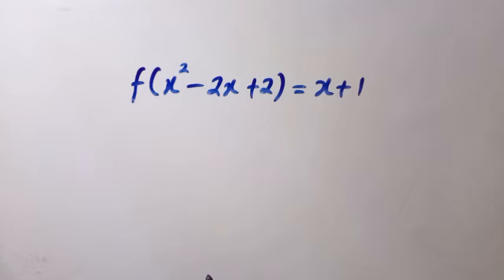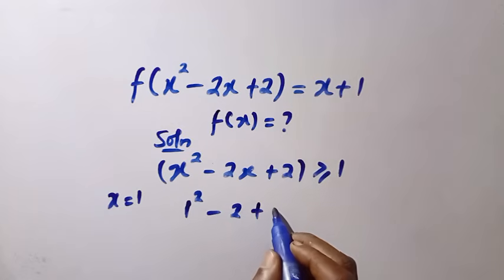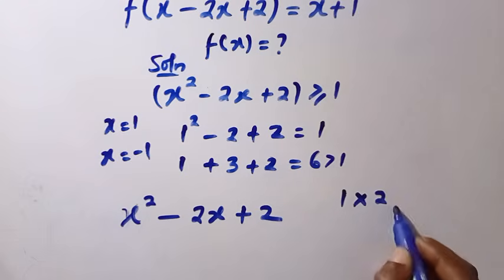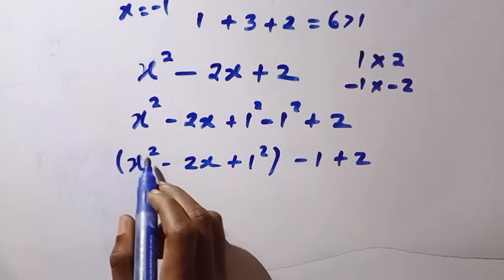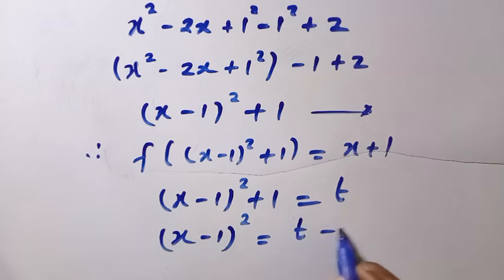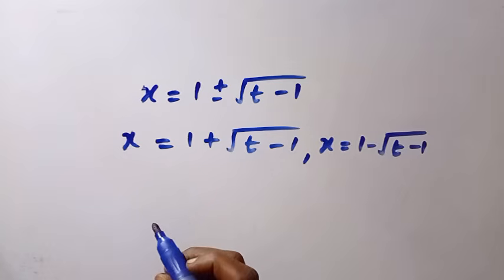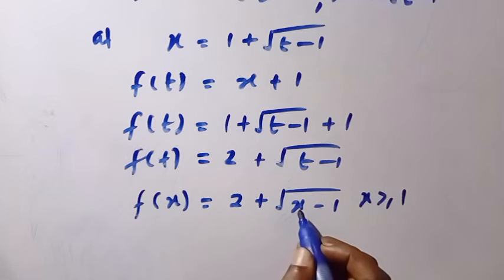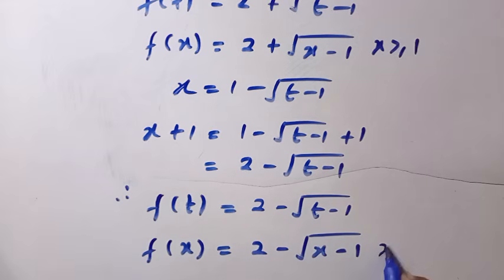The Functional Equation 85.99% Fails To Solve